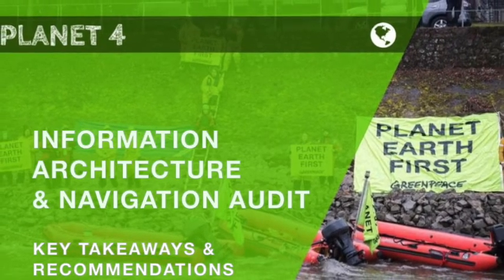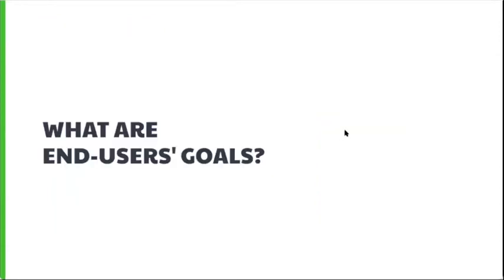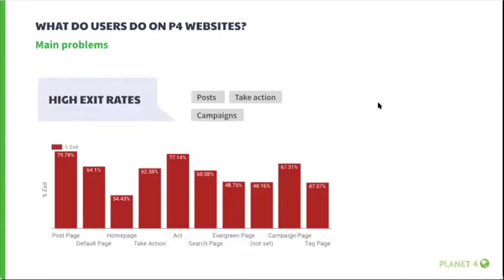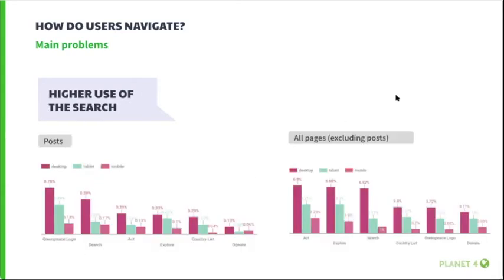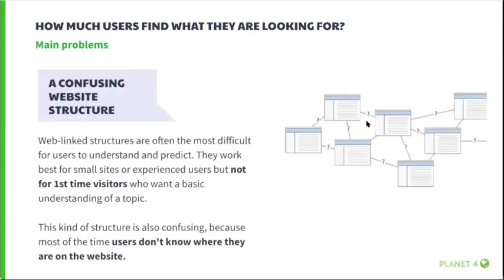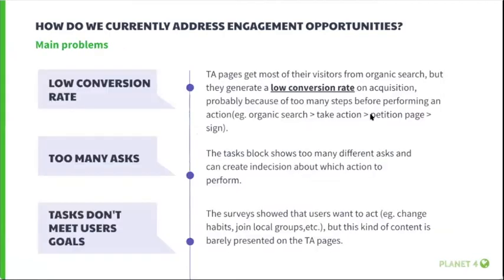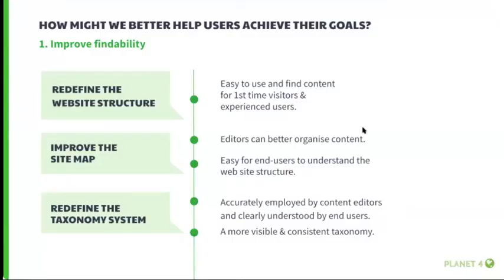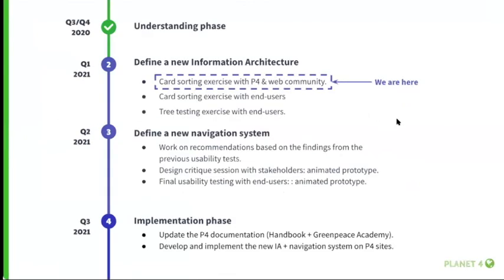Information Architecture & Navigation Audit - Key takeaways and recommendations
The results of the extensive study ran across all P4 sites in 2020. The main issues it highlights and the wins to improve the overall content architecture & navigation of our sites. Bookmarks (and Slides) below 👇

00:52 - Audit methodology
02:00 - Audience locations and demographics
02:40 - Audience devices and traffic sources
03:14 - End-users goals (learn, get involved, etc..)
03:58 - Most popular keywords
04:19 - Users' behaviours (what do they do on our websites)
07:15 - How users Navigate on P4 websites
10:28 - How much users find what they are looking for
11:37 - The current P4 structure and its challenges
13:45 - What kind of opportunities users are interested in and if these are currently met
15:30 - Behaviour of Petitions pages
16:22 - Behaviour of Campaign pages
17:24 - Recommendations on structure, sitemap and taxonomy
18:26 - Recommendations on navigation system
19:20 - Recommendations on content organisation
19:47 - Recommendations on engagement opportunities and campaign content
20:56 - Next Steps - Card sorting exercise! Check